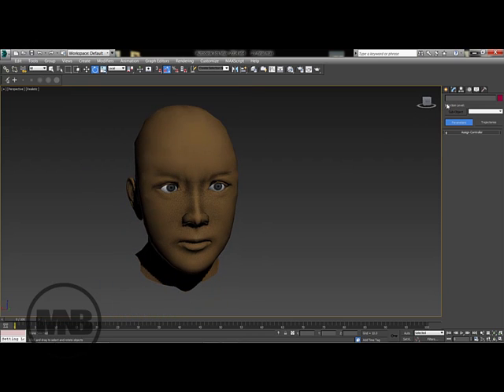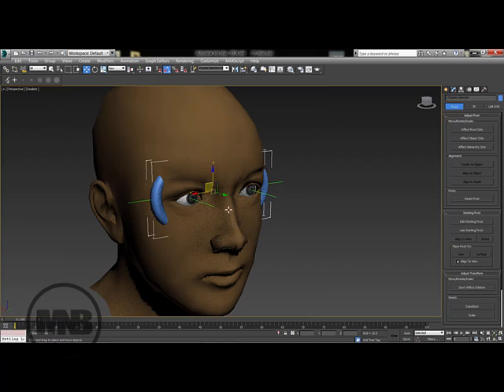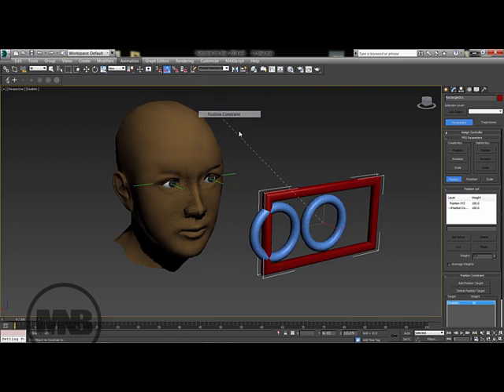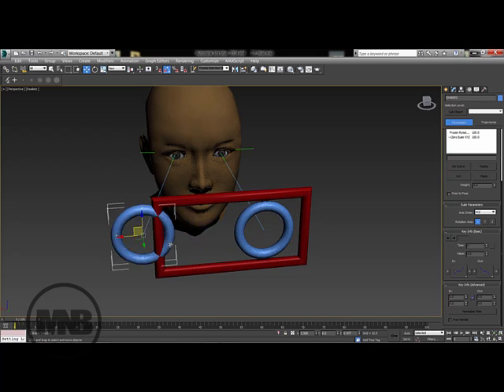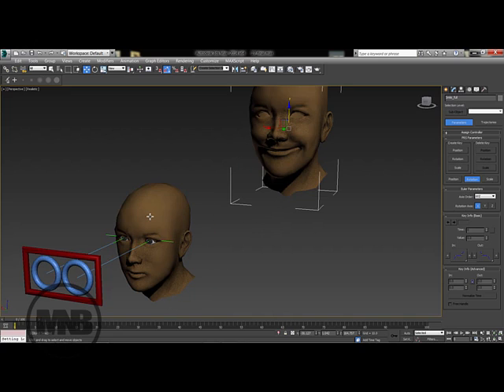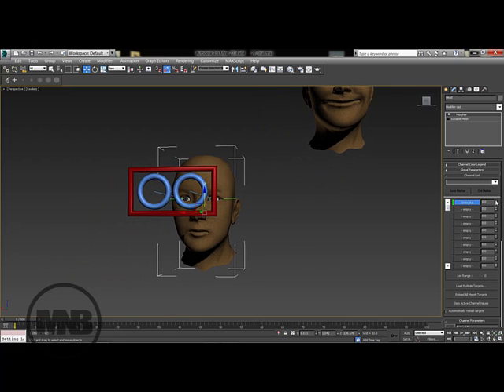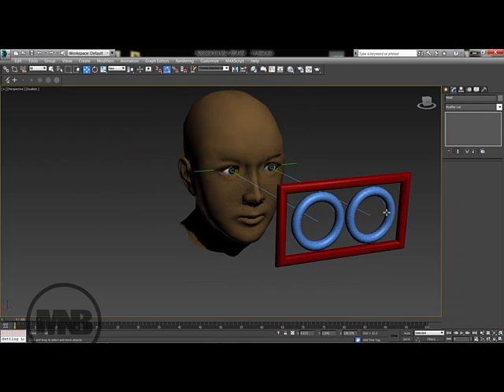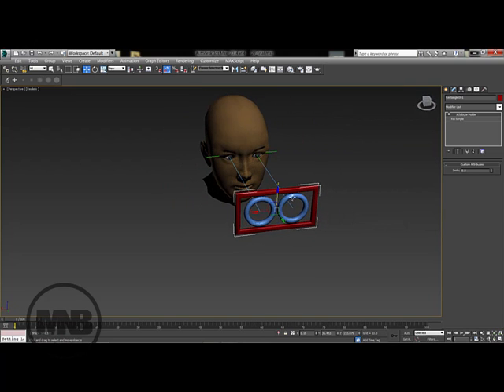Eye CTRL and Morpher Modifier